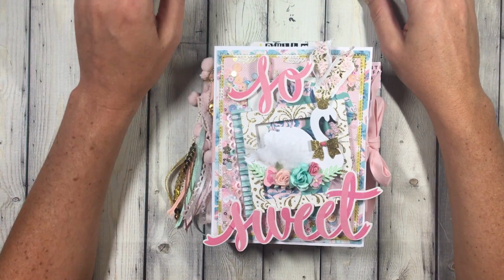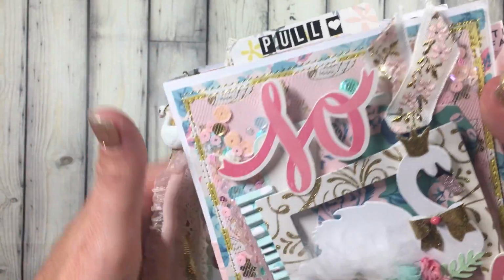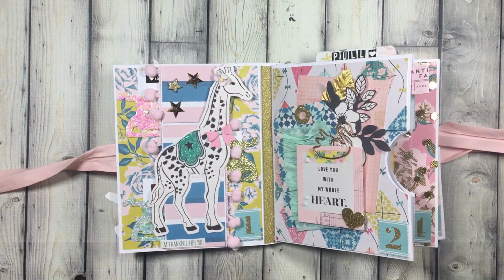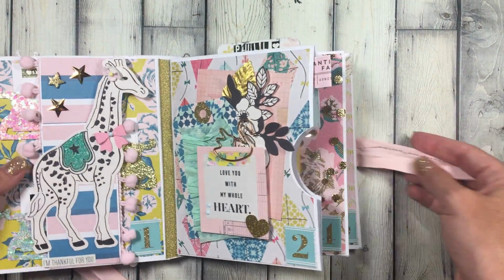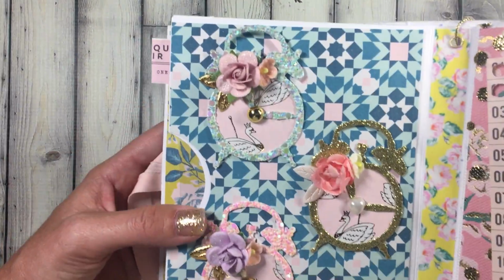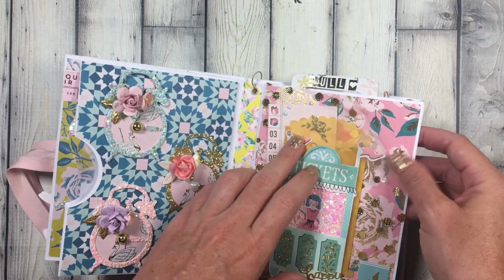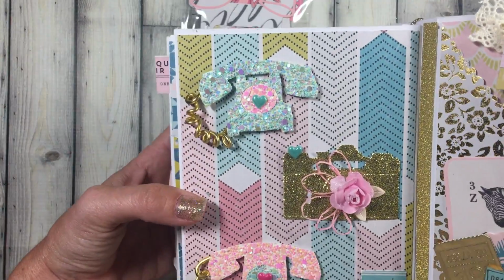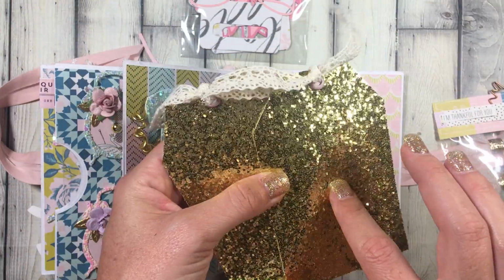Maggie Holmes Carousel Mini Album/Flip Book - flip thru